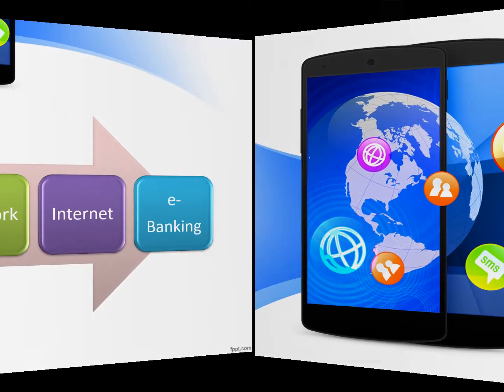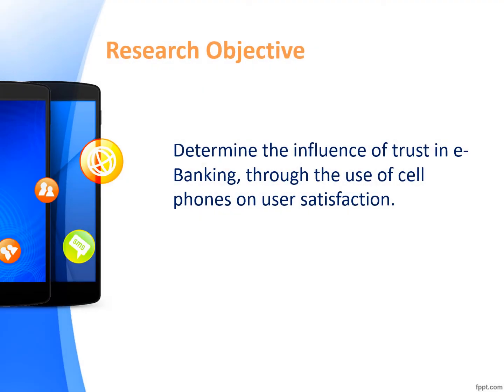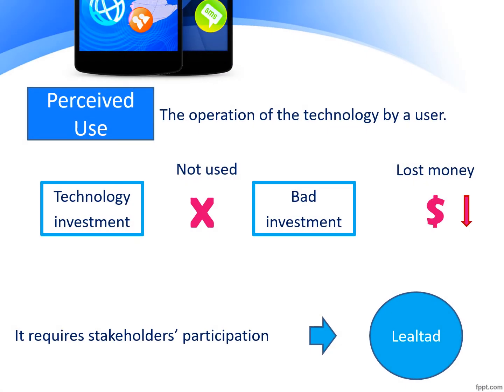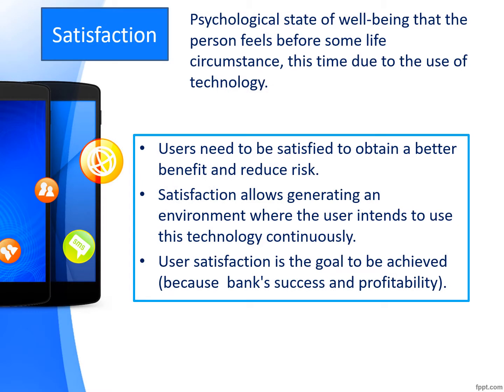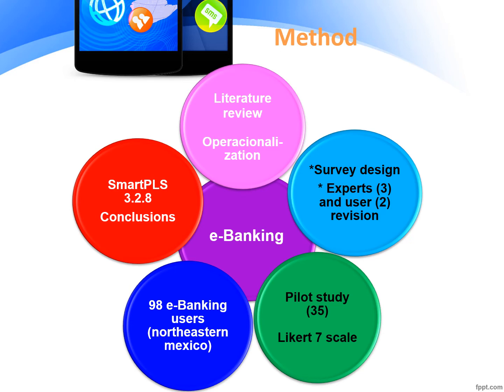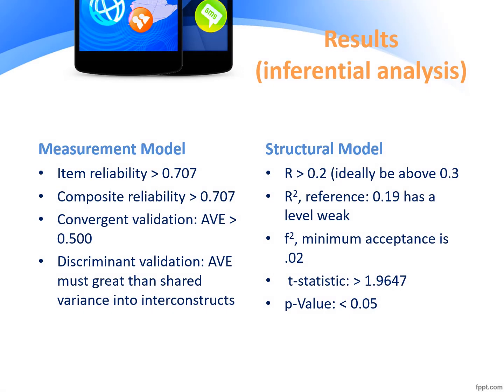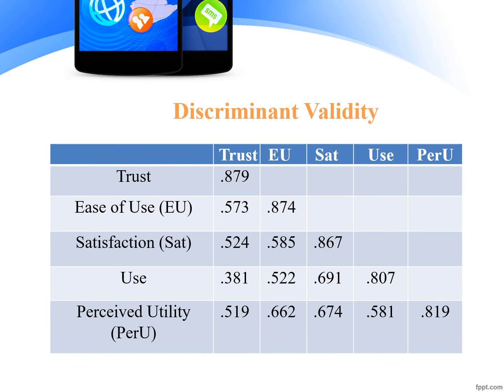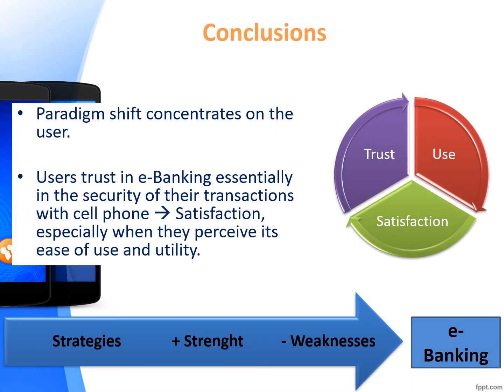Trust in e Banking with cell phone AMALDA 2021